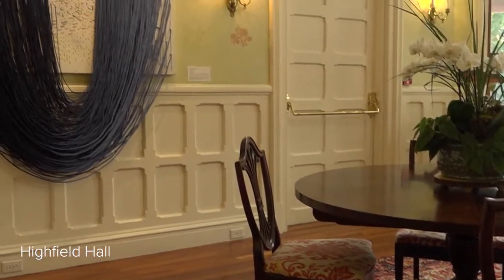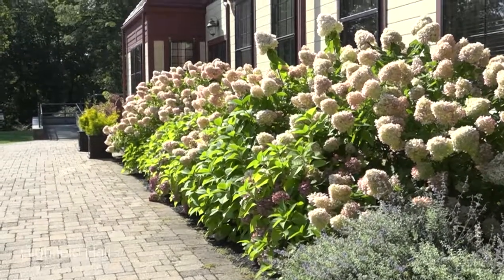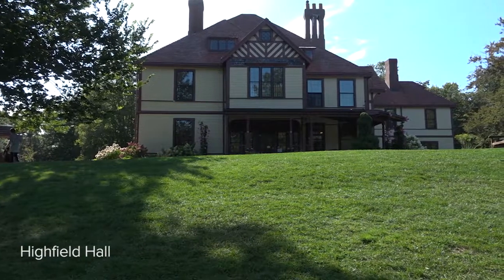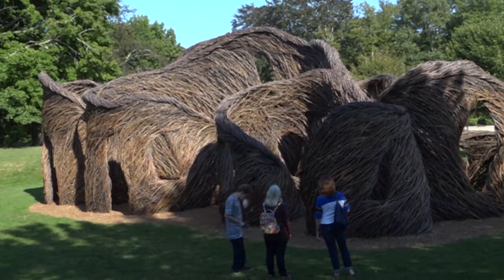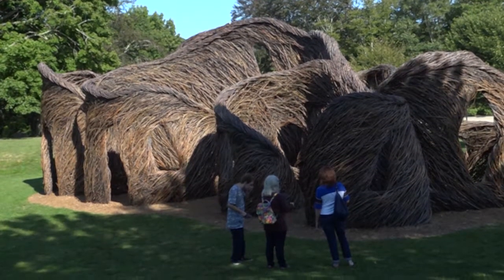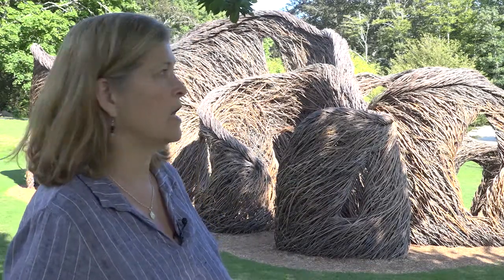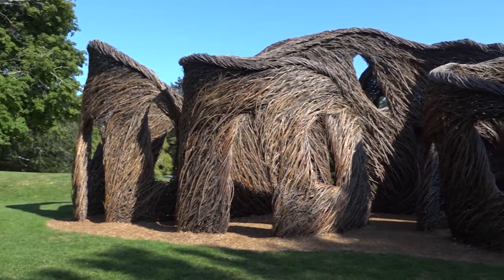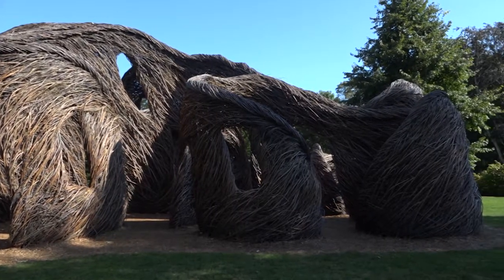Highfield Hall and Gardens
Located in the Upper Cape Cod town of Falmouth and considered the “Arts on the Hill,” Highfield Hall and Gardens is a renovated 1878 Victorian home overlooking gorgeous gardens. Considered part of Falmouth’s “Arts on the Hill,” Highfield Hall and Gardens sits among Highfield Theater, the Cape Cod Conservatory, and Falmouth Academy. The property is host to musical events, seasonal art exhibits, and beautifully restored gardens and trails through Beebe Woods.